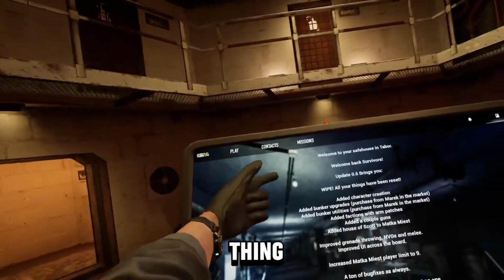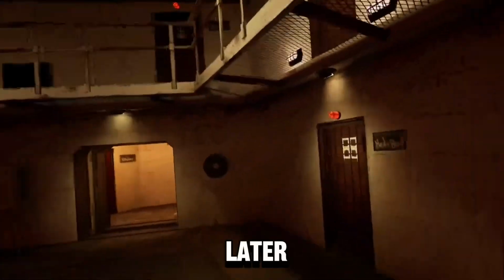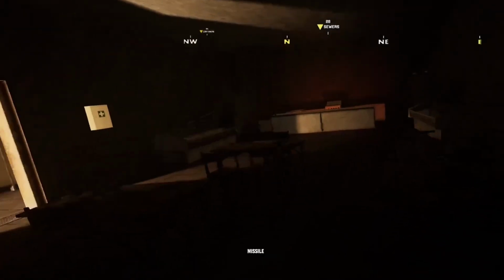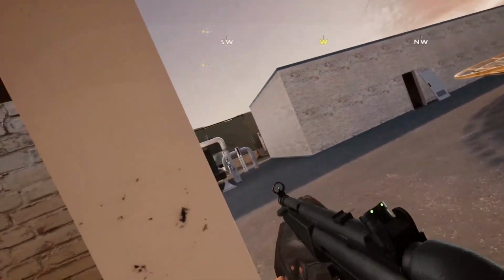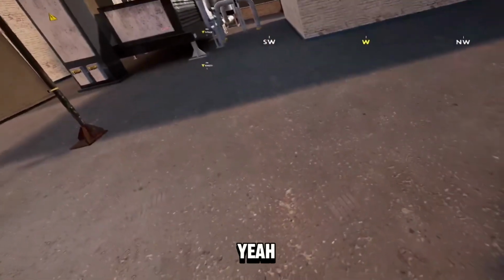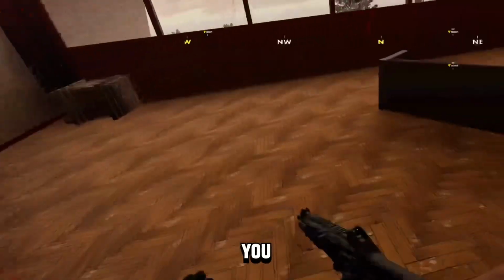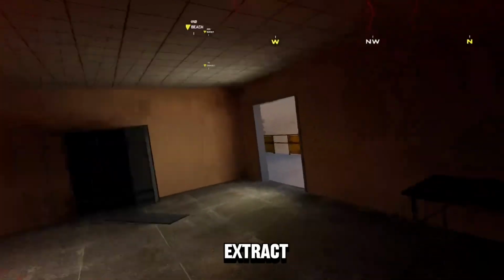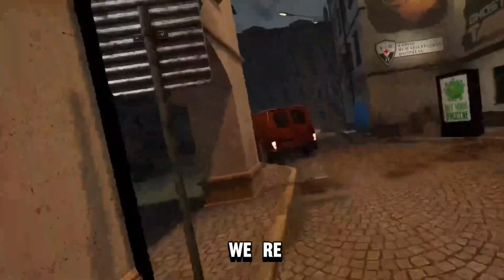The new Ghosts of Tabor update is AMAZING